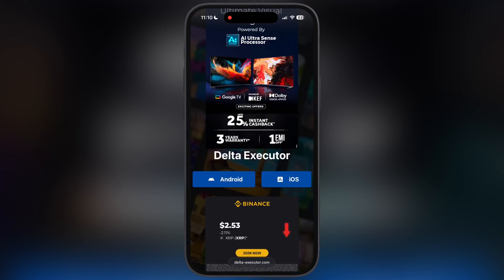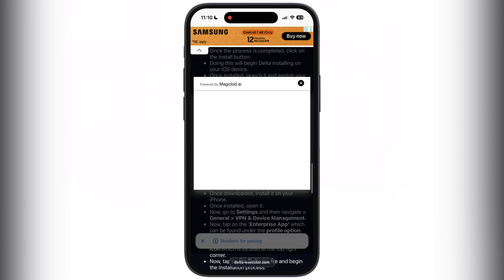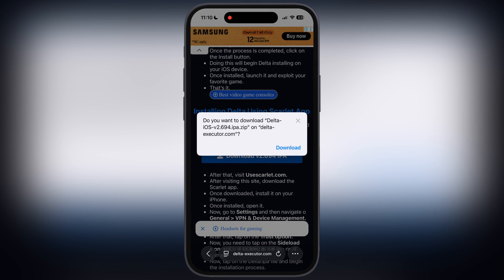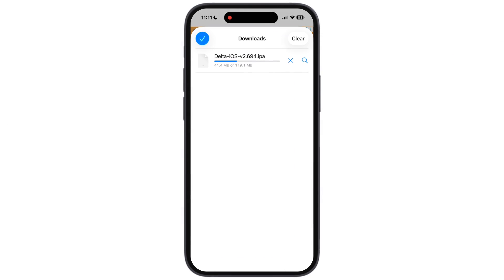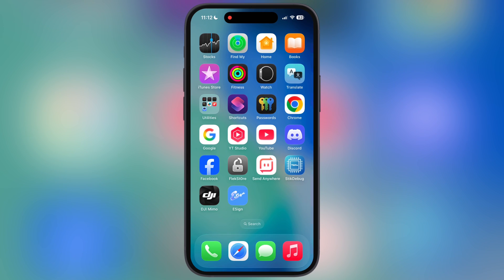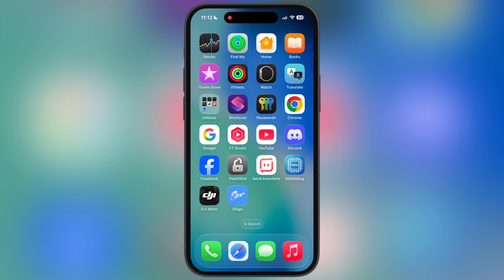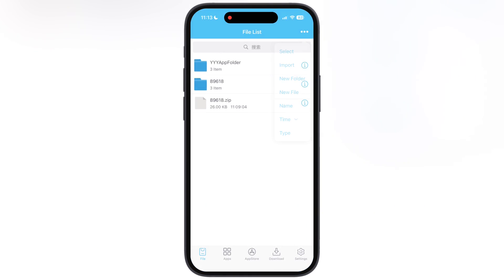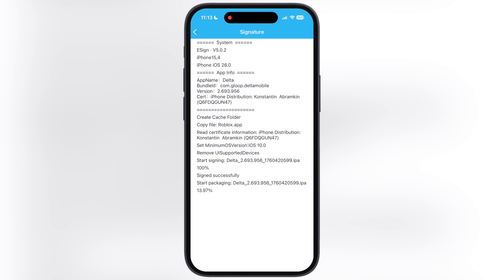How To Upgrade Delta Executor For Roblox On iOS (2025) | Delta Executor New Version 2.694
In this video we will learn how to update Delta Executor for Roblox On iOS.

Roblox
Roblox Executor
Roblox Guide
Delta Executor

Time Stamp
0:00 Intro
0:28 Download IPA File
1:00 Install Delta Executor
1:35 Outro